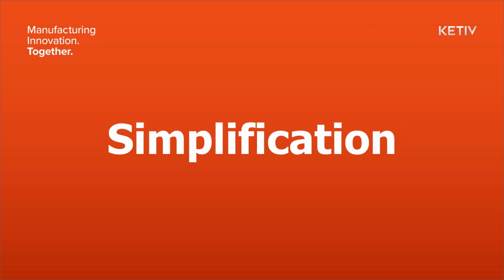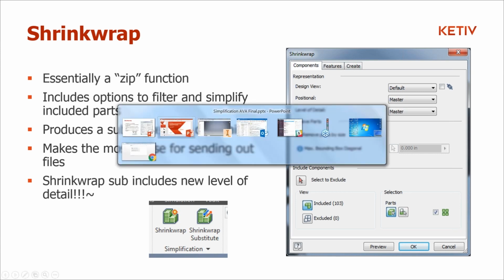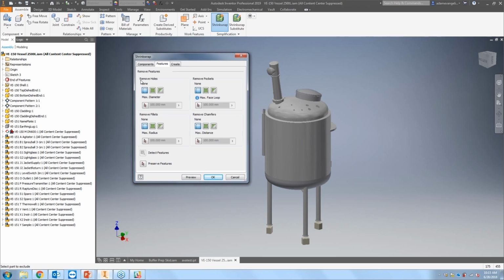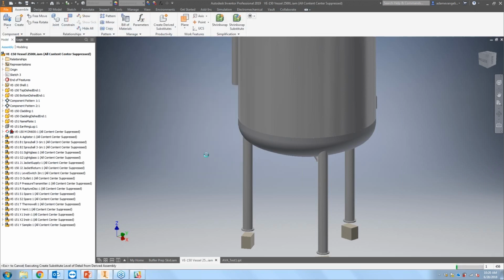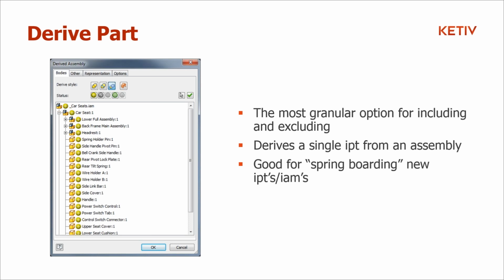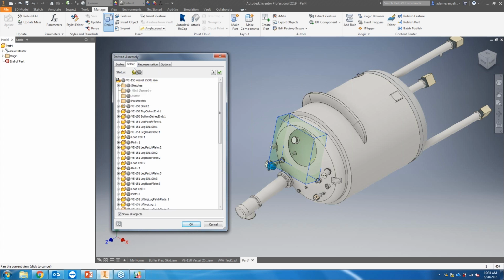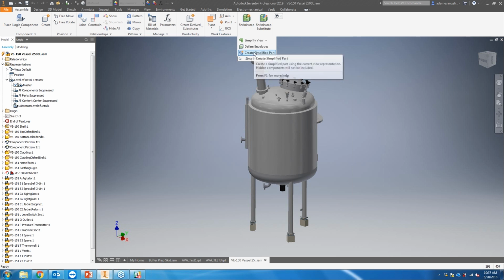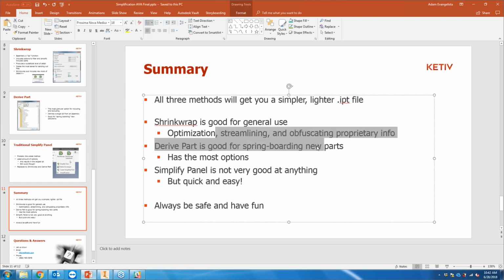Inventor Model Simplification | Autodesk Virtual Academy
Engineering models often carry a high degree of geometric detail since they’re used for manufacturing and production purposes. While this creates a very accurate representation of the design, there are several reasons why it’s sometimes useful to simplify models.

You may want to:

-Reduce large assembly complexity for better performance
-Remove proprietary information before sharing designs externally
-Simplify models in accordance with architectural standards (BIM LOD
 350 or lower)
-Reduce complexity for use in simulation and other analyses